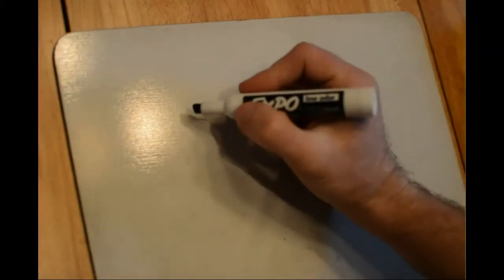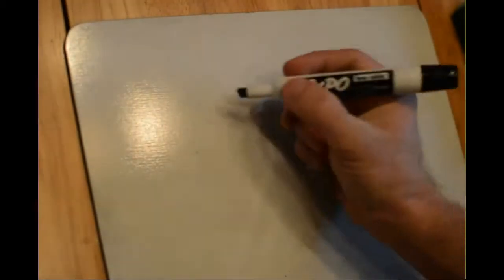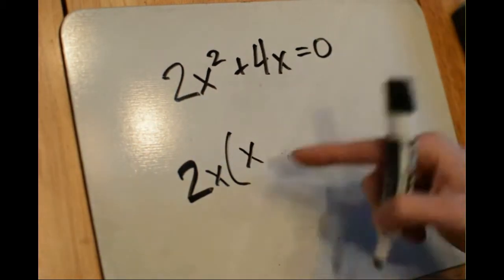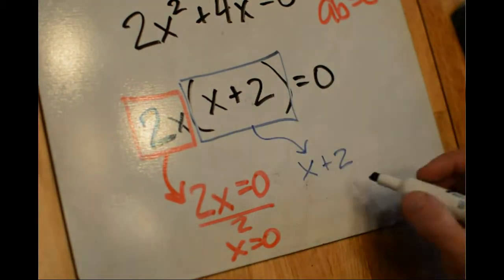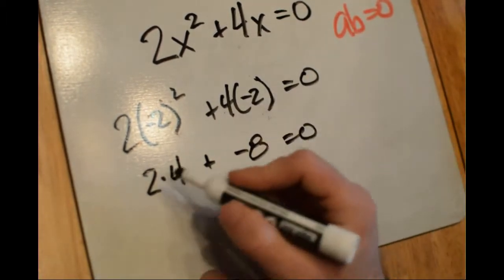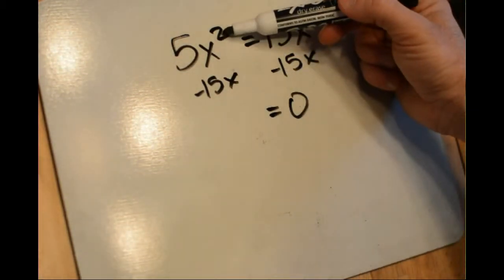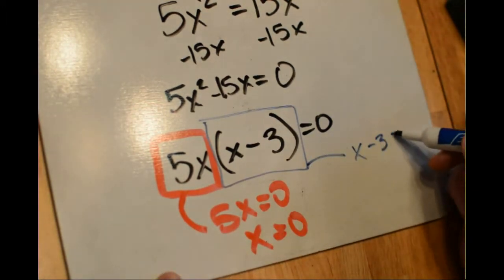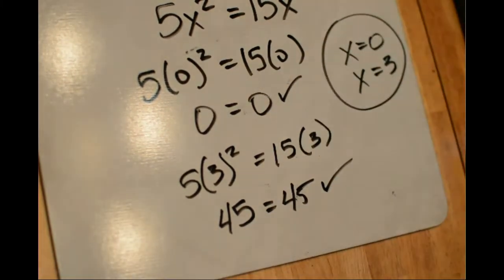Algebra - Solve Equations in Factored Form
A quick explanation and a couple examples of solving an equation by factoring a GCF.